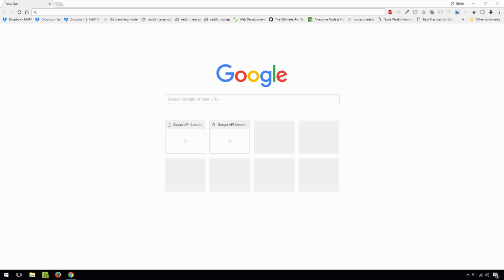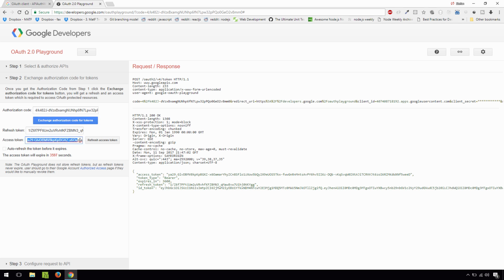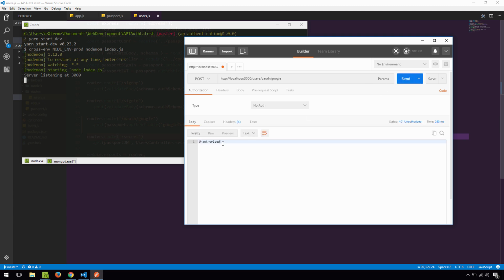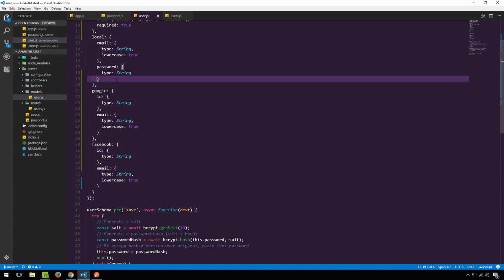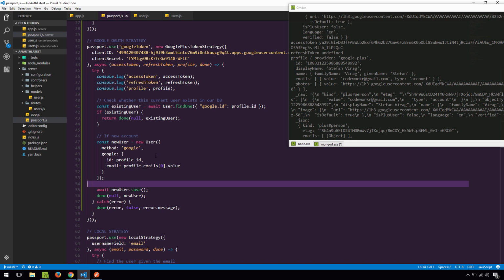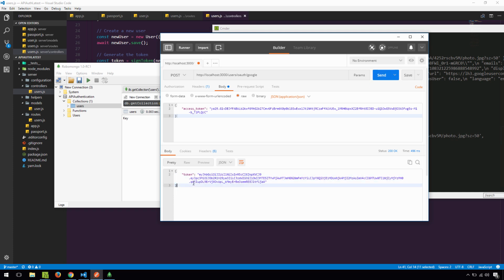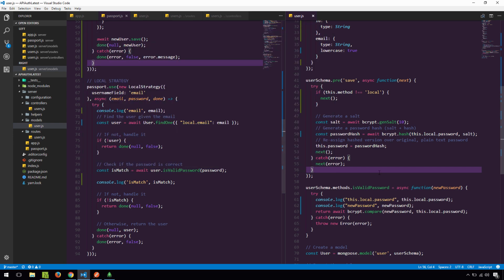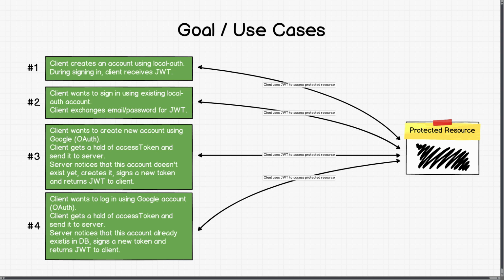API Authentication with Node Part #11 - Google OAuth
In this video, we'll finally add in the Google OAuth. This can be tricky, especially because we're mixing third-party authentication with our own local authentication and we're using JWT on top of everything, but we'll see how that can be done in this video.

You can find different branches for different videos and reference the code that way. Every video (that's about programming) will have a corresponding branch that's called the same as the video title.